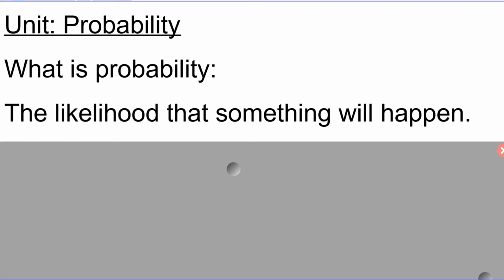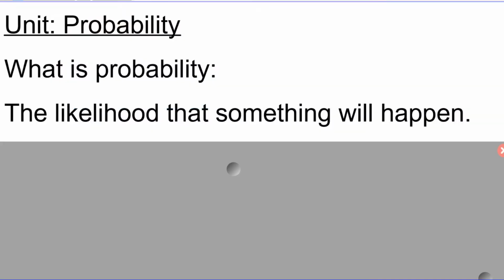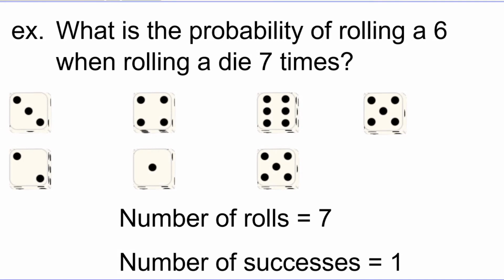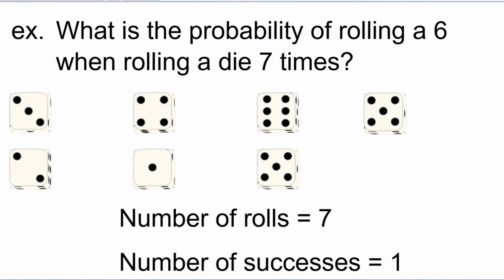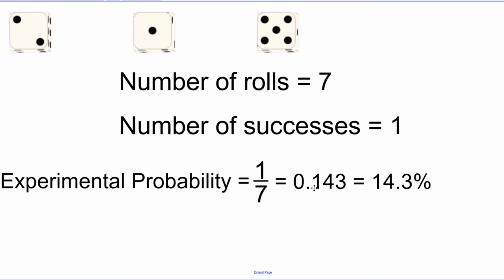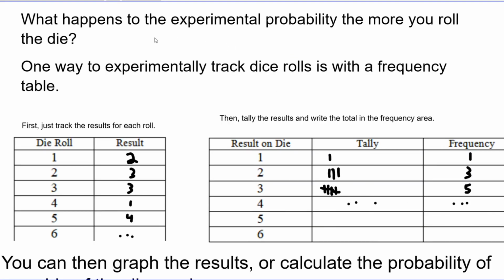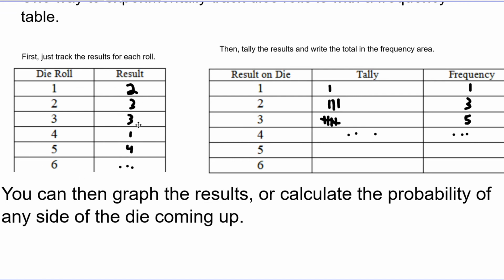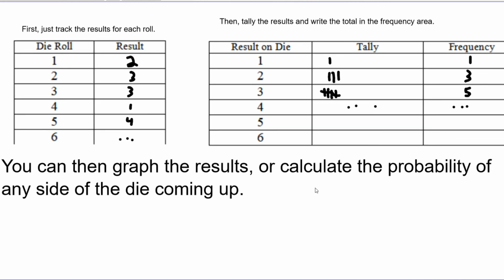MBF3C: Introduction to Probability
This is a brief introduction to the concept of probability as well as the formula for experimental probability.